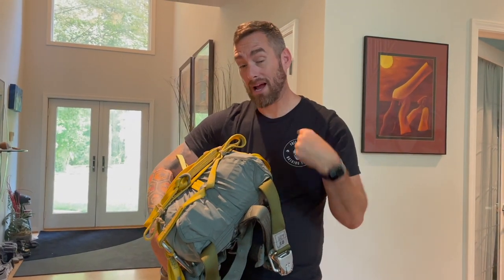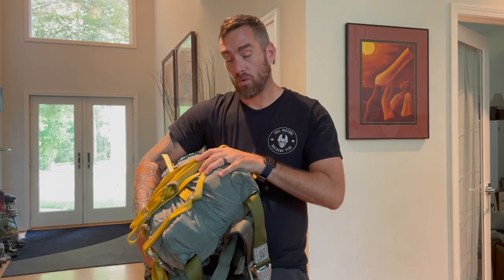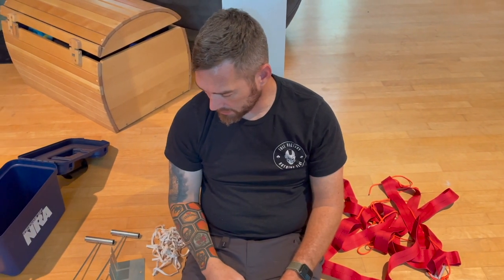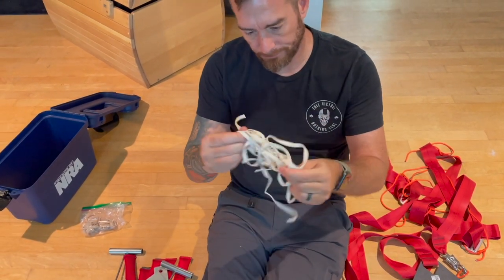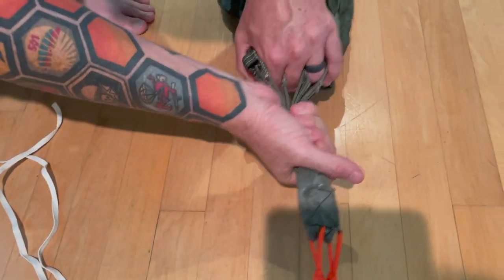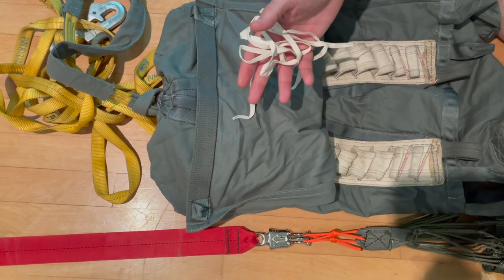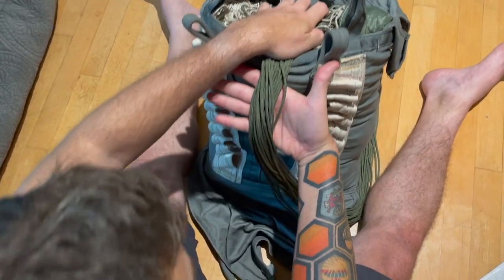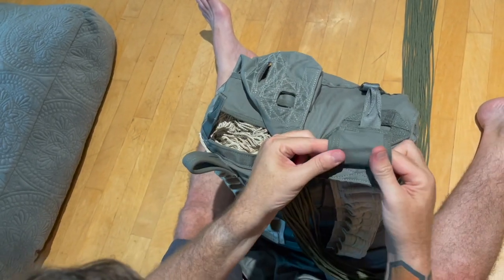How to pack a Round Canopy Parachute at home.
In this video I show you how to pack a SET-10 round canopy parachute at home, on the ground, if you don't have a packing table.  It is similar to the packing procedure of an MC1-1D or SF-10.